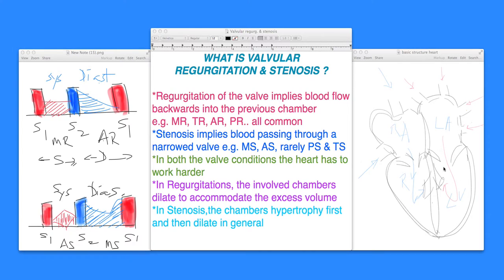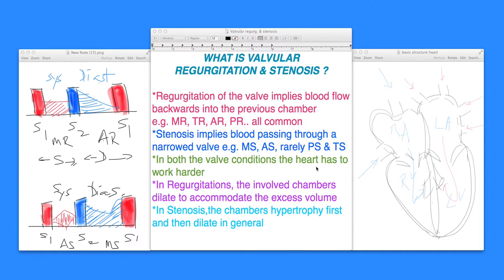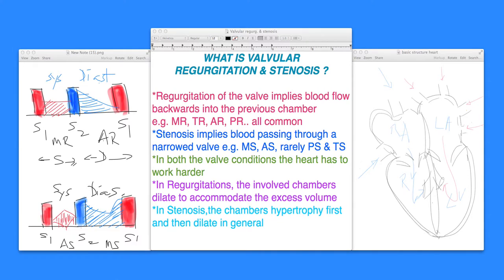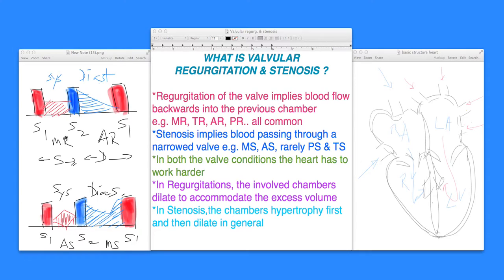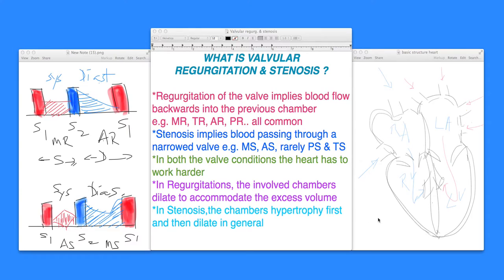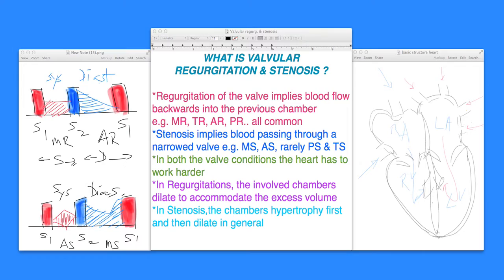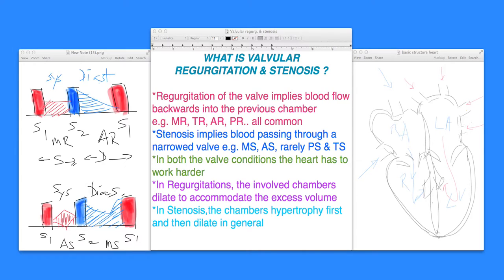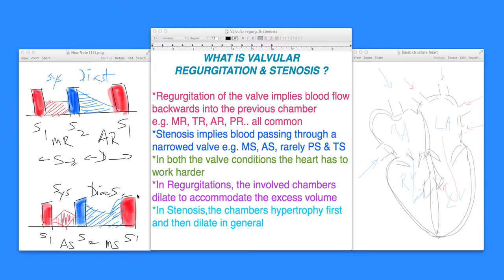^MuniHealth - #54 Systolic vs Diastolic Murmurs - Cardio360 Presents...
Learn about the basics of the heart and the valvular regurgitation & stenosis.  Mitral regurgitation MR and Aortic stenosis AS produce Systolic murmurs which occur between S1 and S2, whereas Mitral stenosis MS and Aortic regurgitation AR produce Diastolic murmurs which occur between S2 and S1.  Dr. Sharad Jaitly further explains in the video.

54 Systolic vs Diastolic murmurs